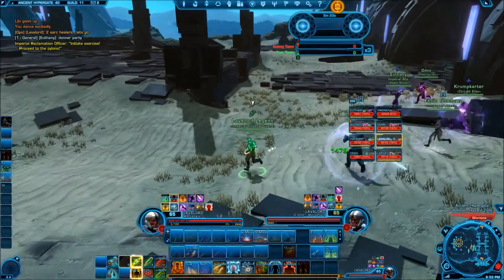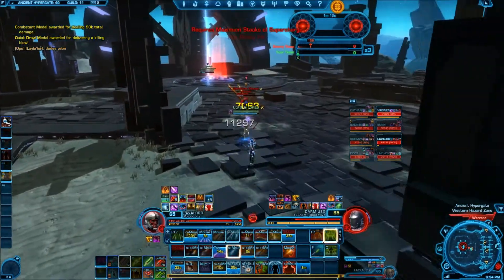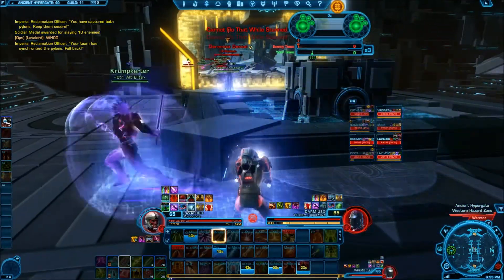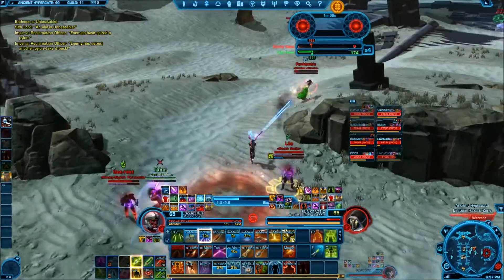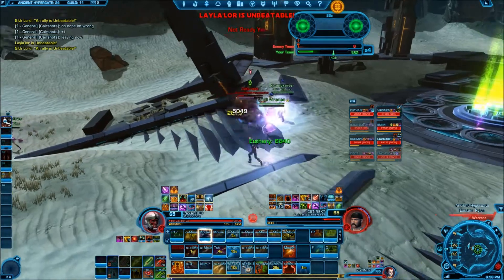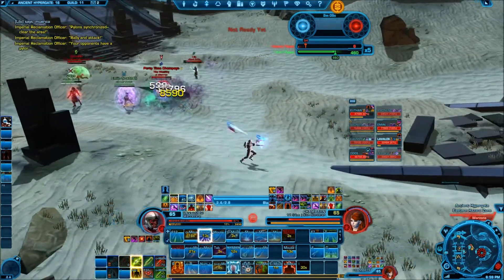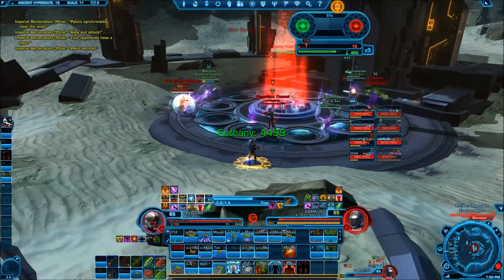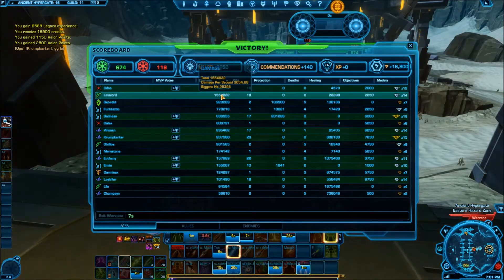SWTOR 65 Arsenal Mercenary [#24 ] 4.0 PvP (3k DPS)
This PvP game, I am able to get 3k dps with my arsenal mercenary on the ancient hypergate.  I wanted to try out voicing over my video instead of putting up the text boxes.  Let me know what you think and if you like this style of video better.